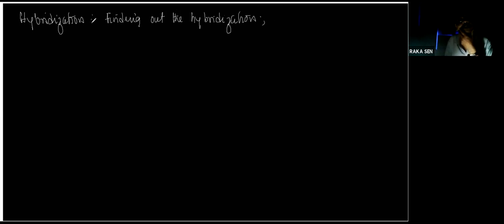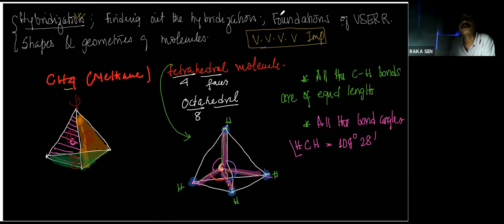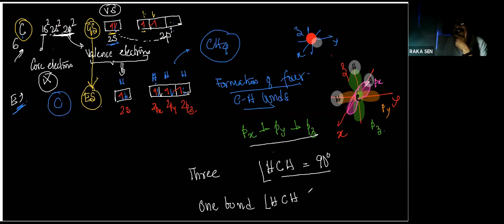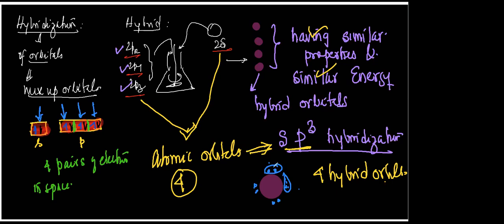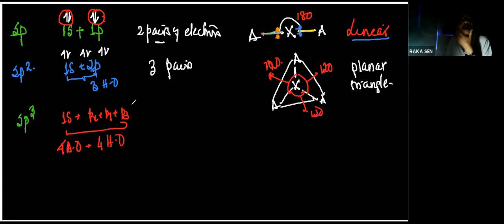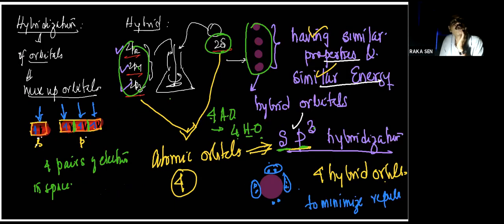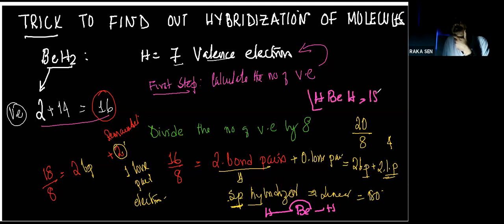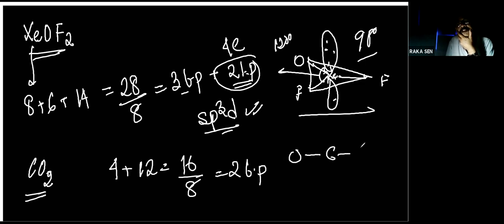Zedways Class XI Hybridazation Trick and shapes Part I